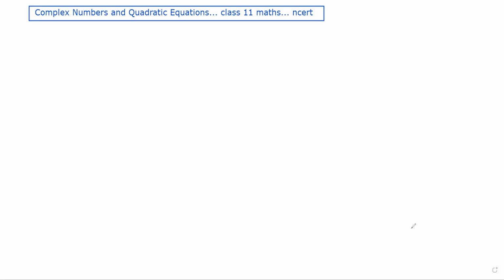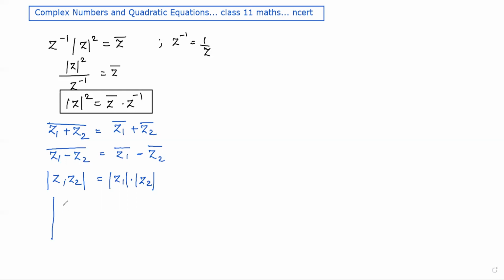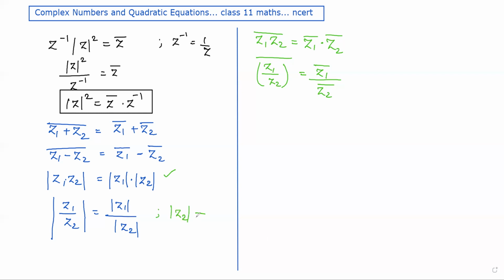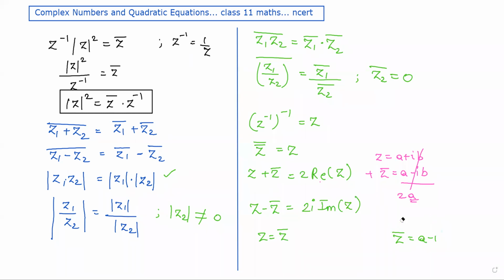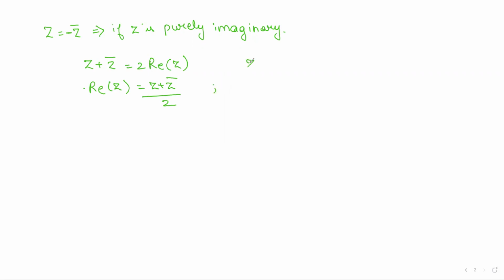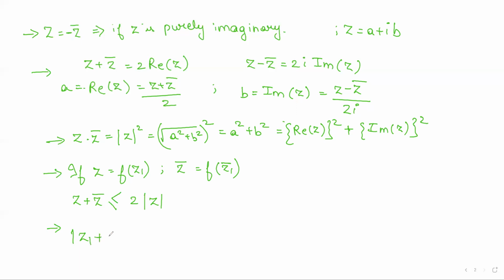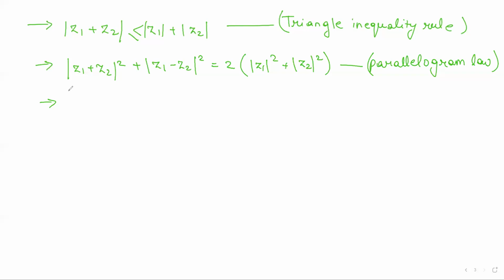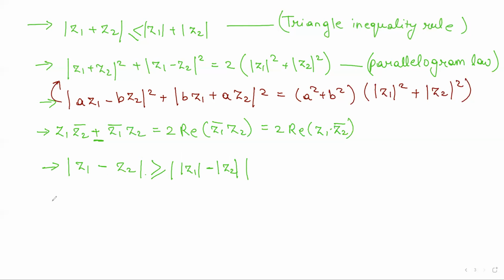Class 11 Complex Numbers & Quadratic Equations PART 4 (chapter 5)Maths | ncert| cbse | introduction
This is part 4 of Complex Numbers & Quadratic Equations CHAPTER 5 (introduction) of class 11 maths ncert .The topics covered in this video are:

Educator : Yamini
find me here 👇